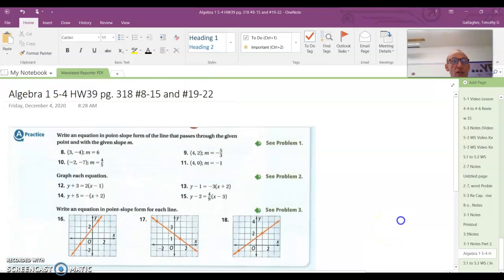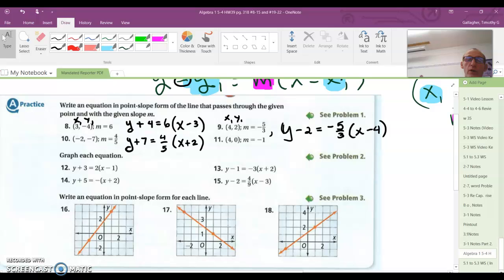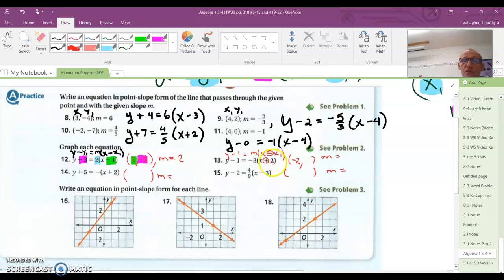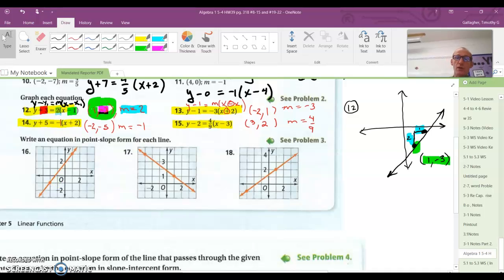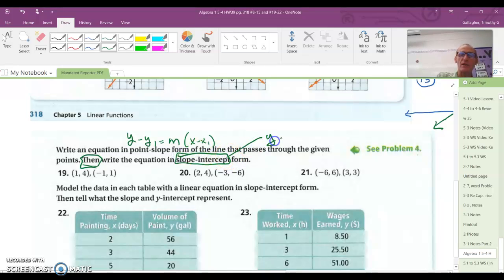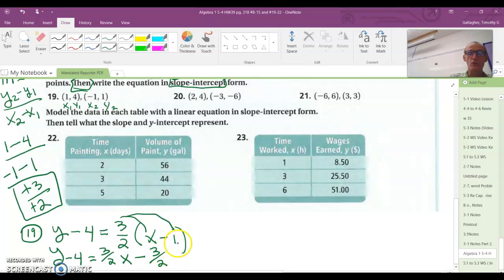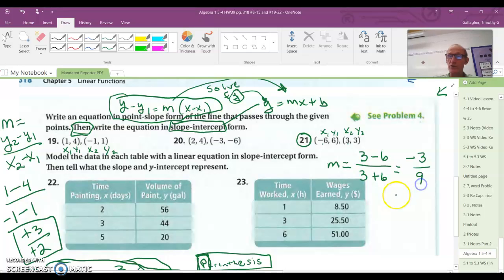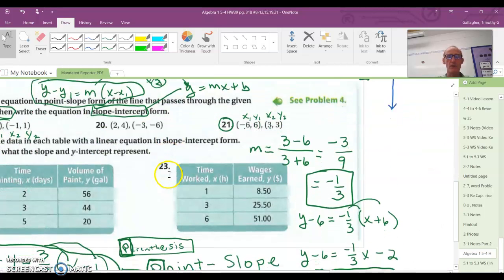HW39 pg. 318 #8-12,15,19,21